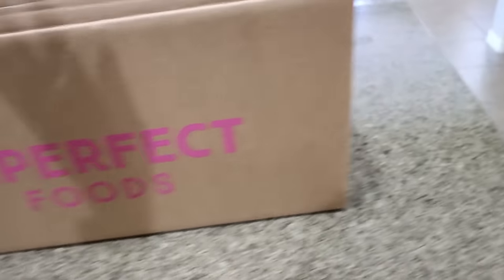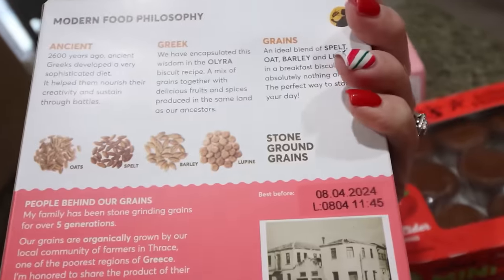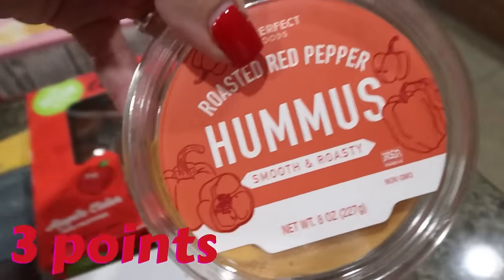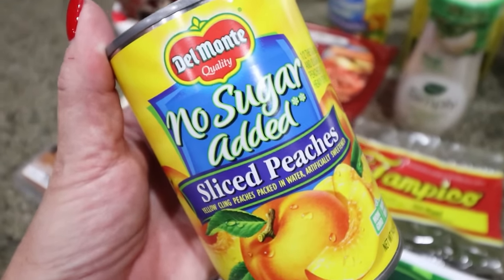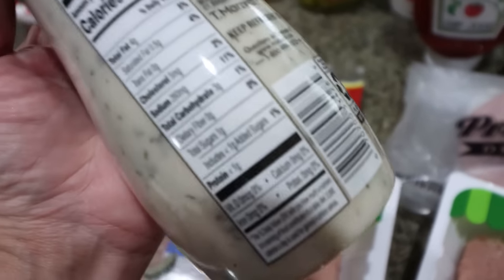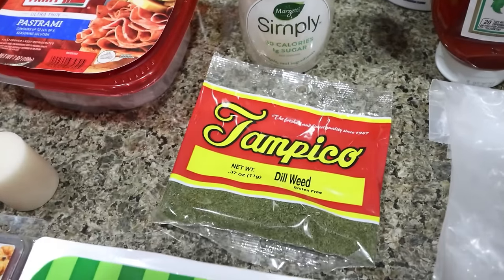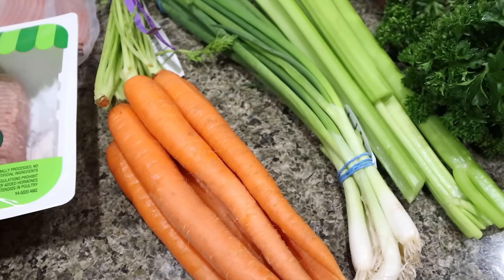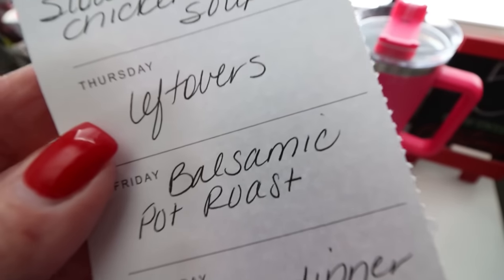BIG WW GROCERY HAUL FOR WEIGHT LOSS - POINTS INCLUDED - KROGER & MISFITS MARKET/IMPERFECT FOODS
HAPPY SATURDAY! I have a BIG haul for you including the Christmas goodies! Enjoy!

$10 OFF YOUR 1ST BOX!!!

🎉NUTRITION CHANNEL!!!

Code- jennswwjourney

Code- jennswwjourney